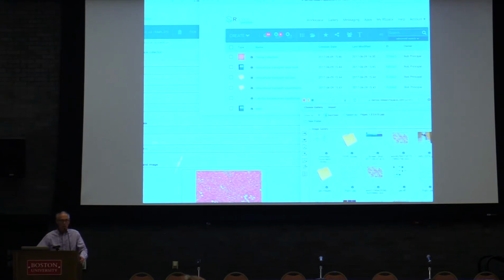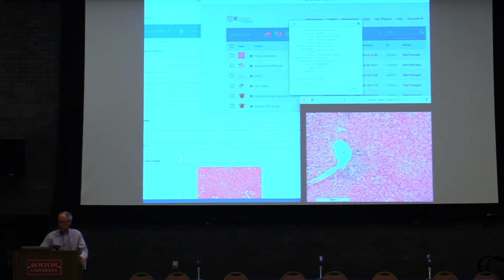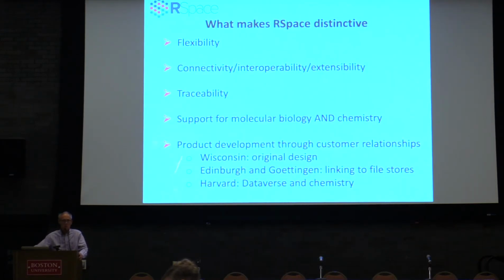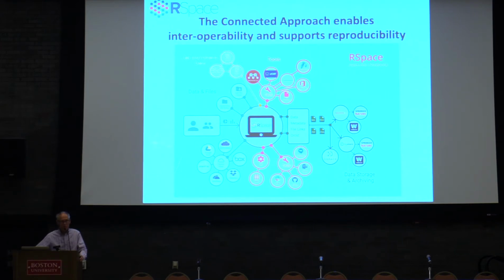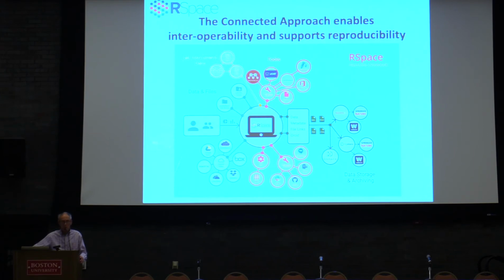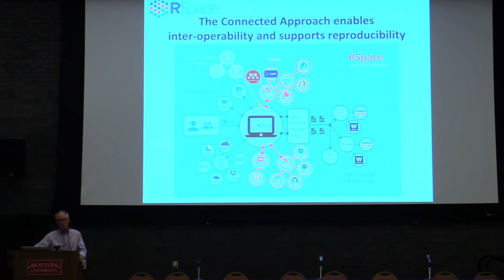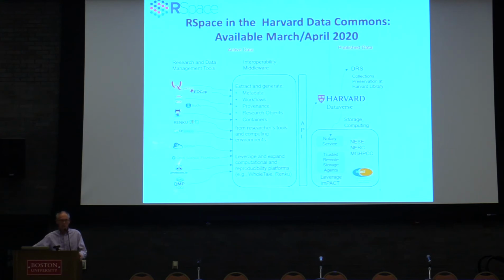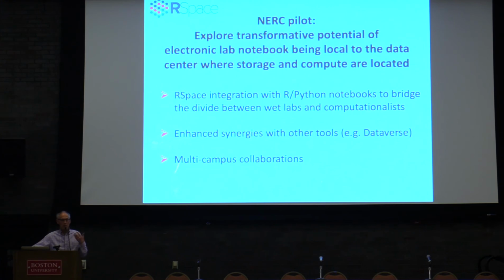RSpace electronic lab notebook – Rory Macneil, RSpace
RSpace electronic lab notebook: an inter-operable active data management tool forming part of the Harvard Data Commons, and plans for a pilot on NERC – Rory Macneil, RSpace